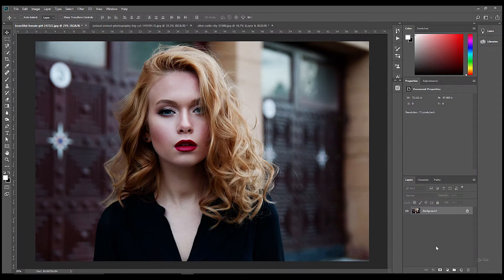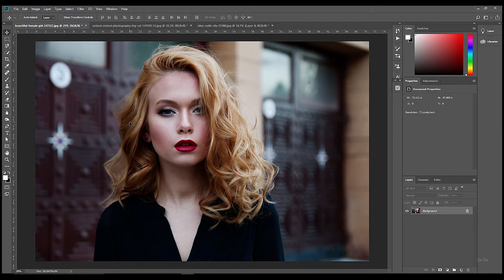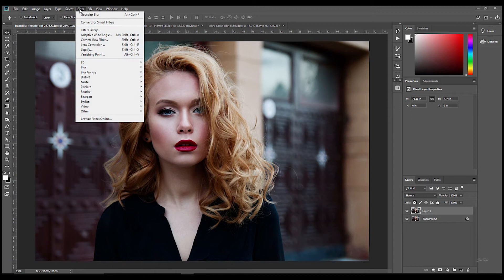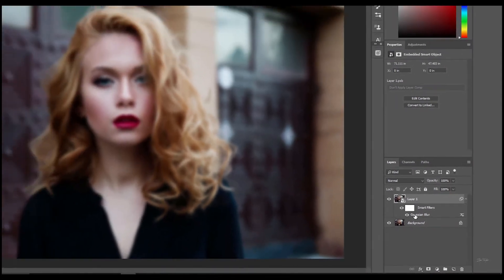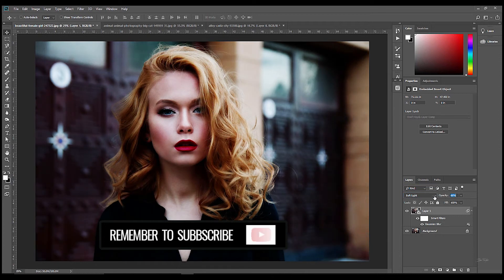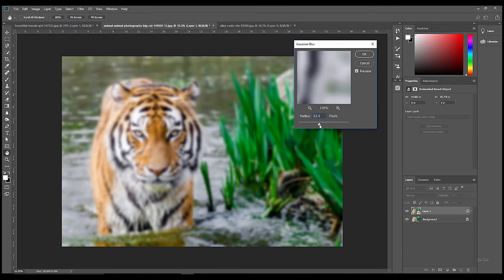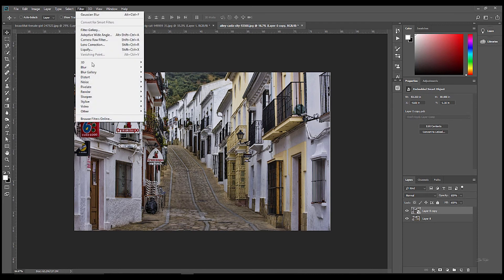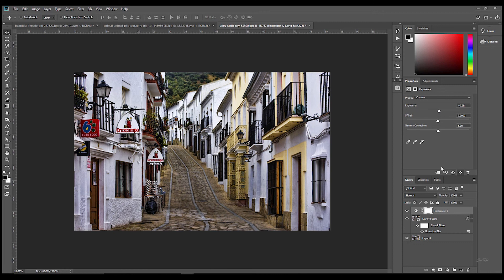How To Make Photos LOOK BETTER In Photoshop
Hi Everyone, this tutorial is perfect for anyone who is looking to make photos look better in photoshop, in a quick and easy way.

I share with you a super quick technique which makes your photos look better and more punchy.

This can be used on all kinds of photography.

Camera Gear I Use:

Polarizer Lens
AWESOME Tripod
My Camera
My LANDSCAPE Lens
The Tripod I use
Canon 85mm Lens